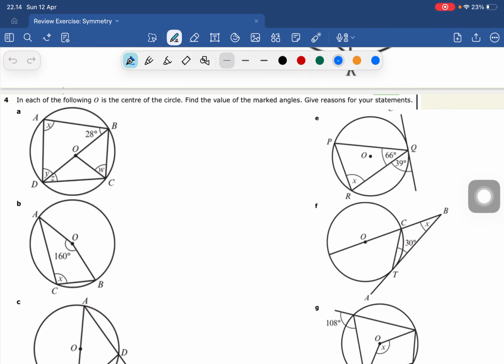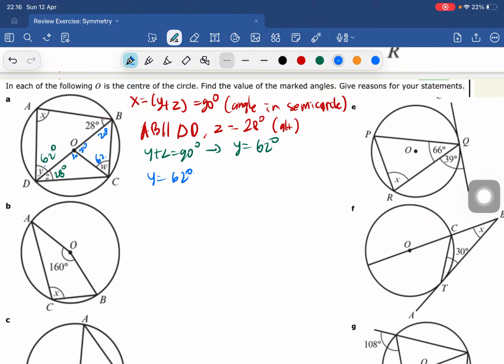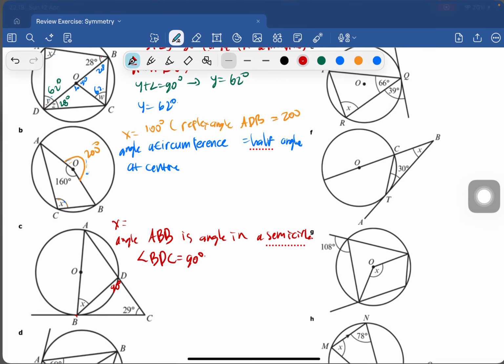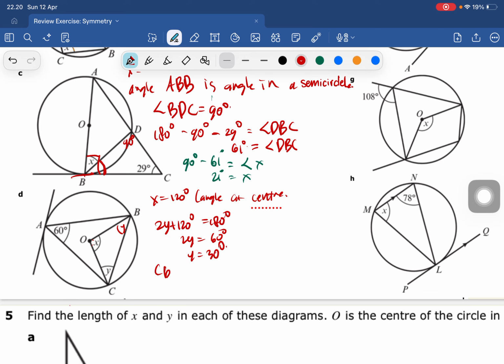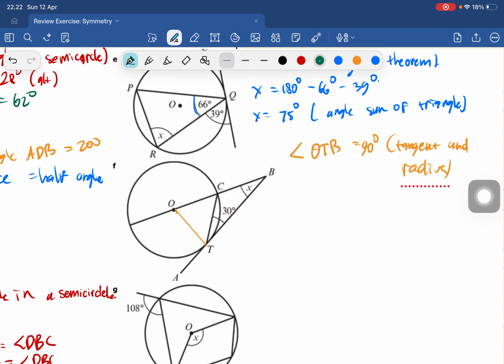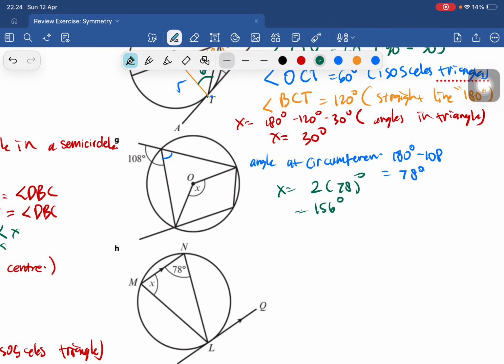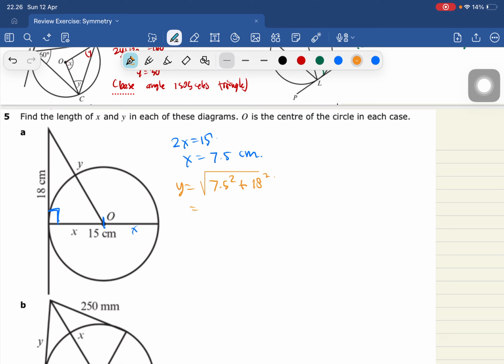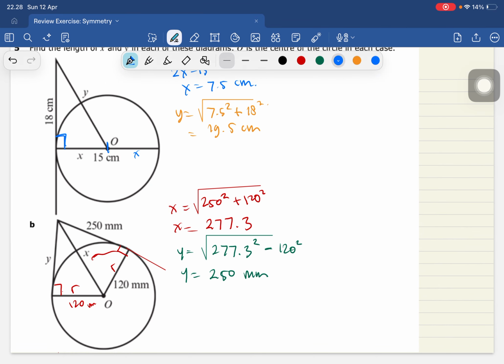IGCSE Mathematics | Review Exercise - 19 Symmetry (Part II)